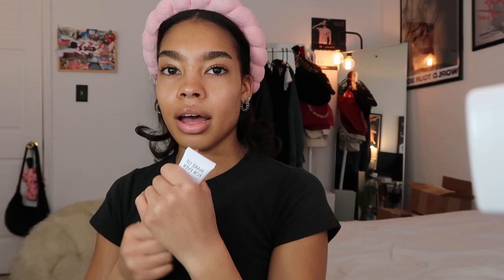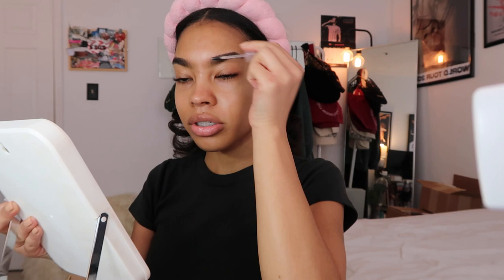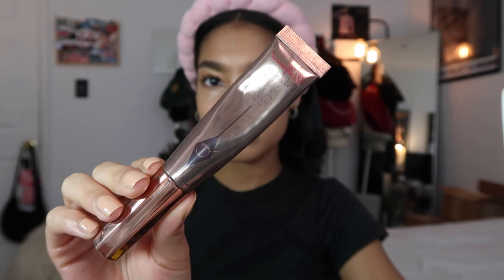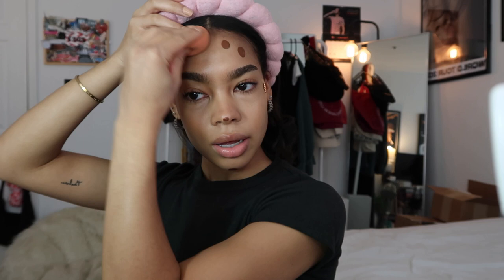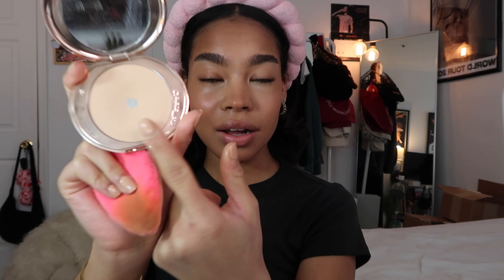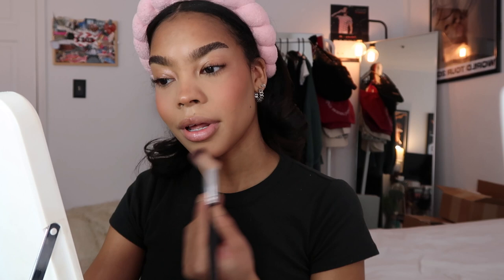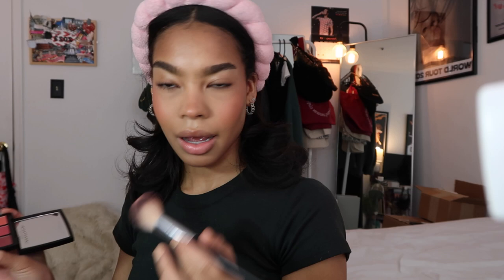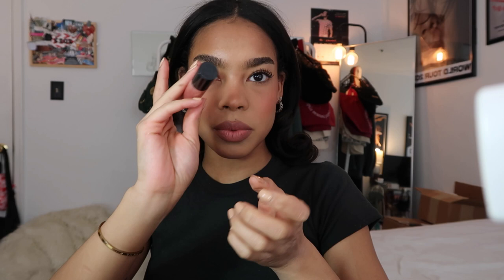GRWM: EVERYDAY MAKEUP | Julianna Lipscomb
HIIII guys 💕
It's been awhile since the last time I posted a full makeup tutorial, so here's an updated routine! also sorryyyy about the camera focus going in & out. I hope you all enjoy!

Here is the full list of products used:
Headband: Versed
Primers: Makeup Forever HYDRA BOOSTER & ELF POWER GRIP
Brows: KOSAS air brow - CLEAR & BROWN/BLACK
Foundation: Makeup by Mario SurrealSkin - 14O
Concealer: Armani Beauty luminous silk - 6.5
Liq contour: Charlotte Tilbury contour wand - MED TO DEEP
Cream blush: ELF putty blush - CARIBBEAN
Powders: Charlotte Tilbury pressed powder - 2 & Makeup Forever Ultra HD setting powder - 1.0 VANILLA
Bronzer: Makeup by Mario SoftSculpt bronzer - MED DARK
Blush: Dior Backstage Rosy Glow Blush - PINK
Mascara: Perfect Strokes Universal Volumizing Mascara
Highlighter: Charlotte Tilbury Glow Glide Face Architect - CHAMPAGNE GLOW
Setting spray: Charlotte Tilbury Airbrush Flawless Setting Spray & OneSize On 'Til Dawn
LIP COMBO: NYX lip liner - NUDE TRUFFLE
Charlotte Tilbury Lipstick - PILLOWTALK
Ami Colé Lip Treatment Oil - BLISS